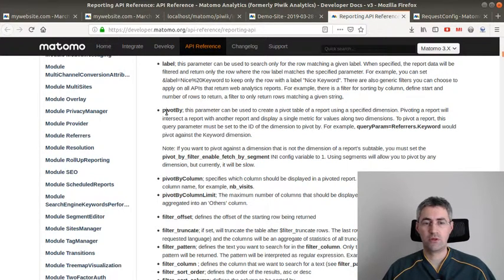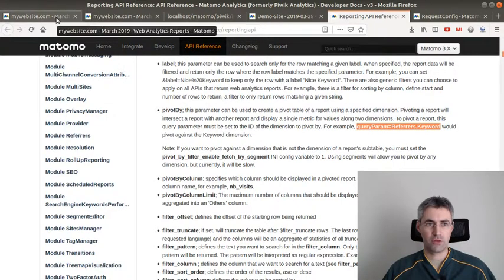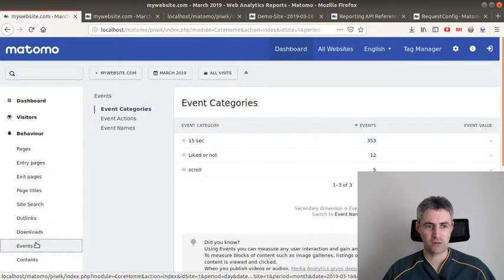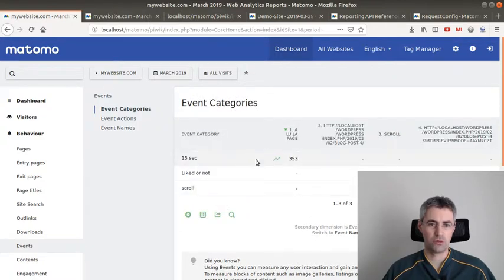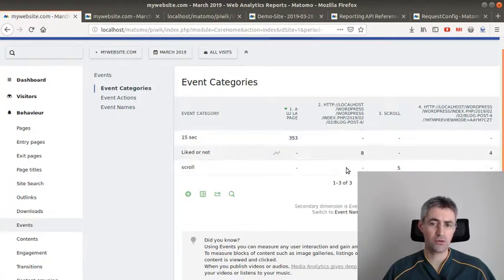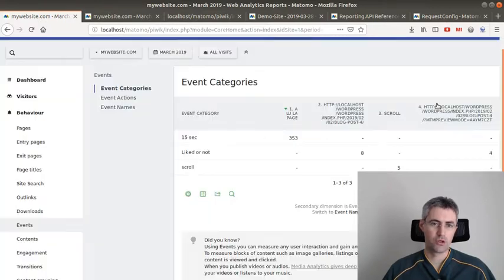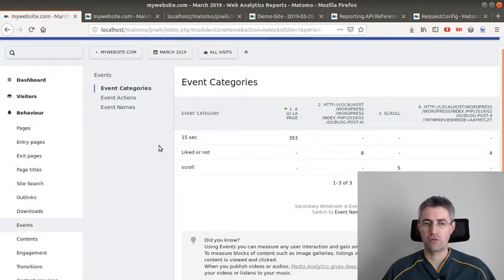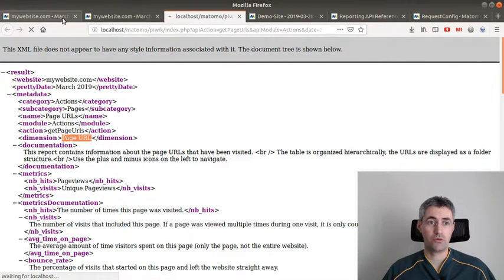Pivot tables with the pivotBy parameter explained for Piwik Matomo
Are you struggling in order to create pivot table in Piwik / Matomo? It is your lucky day, I got the same issue too and decided to make a video about it, hope it will help you understand how to structure them. thanks to the pivotby parameter. Hope that helps.